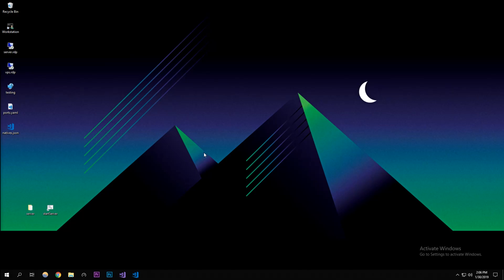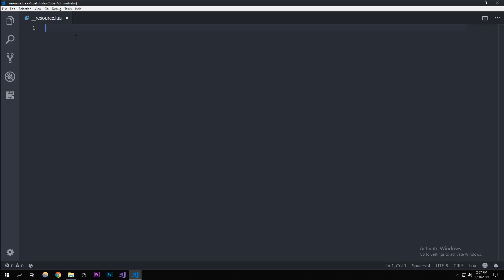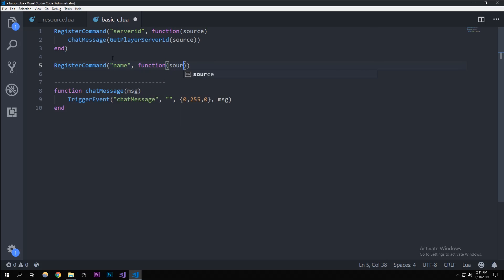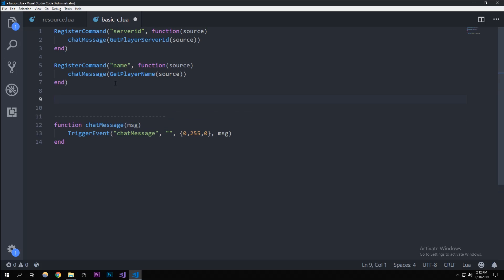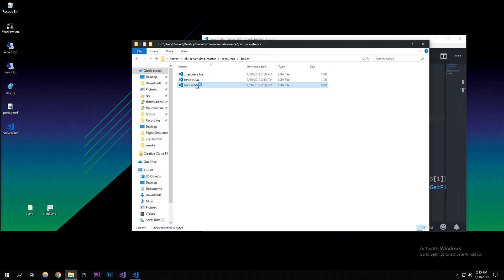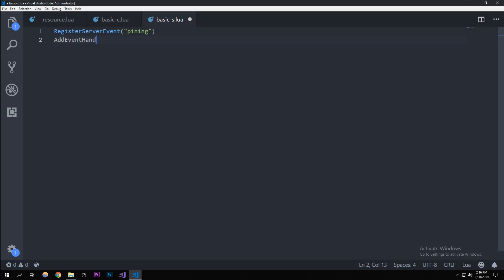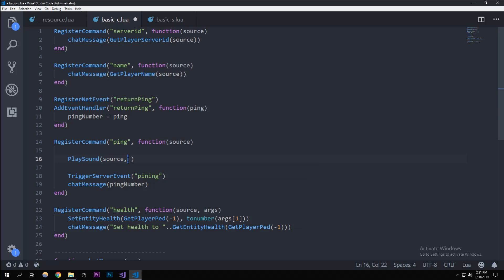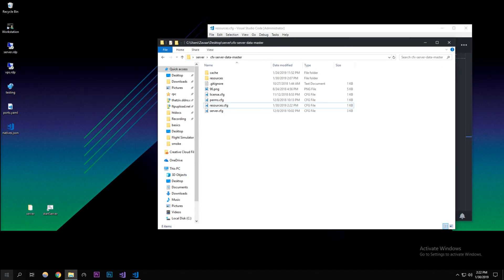FiveM Scripting 11 - Back to The Basics | CFX Natives, Pinging, etc.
NOTE: Where ever I typed "pining" I meant "pinging", sorry about that.